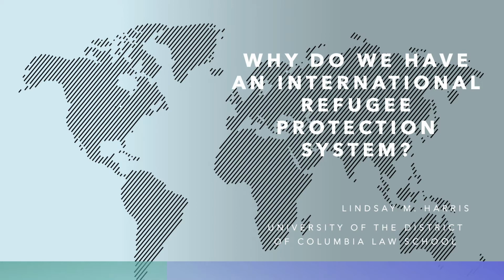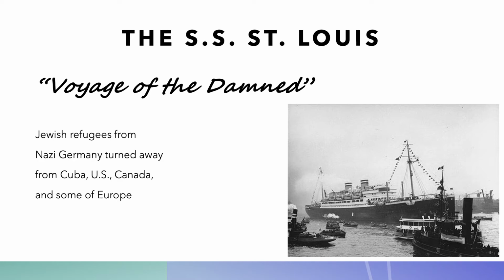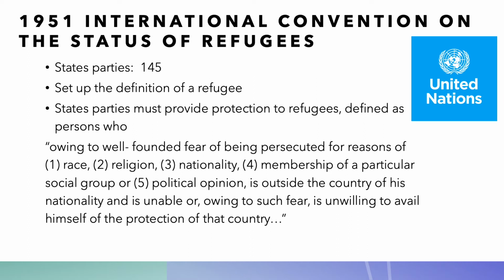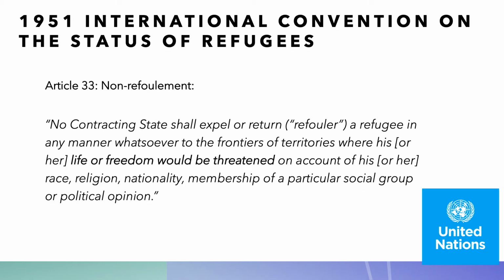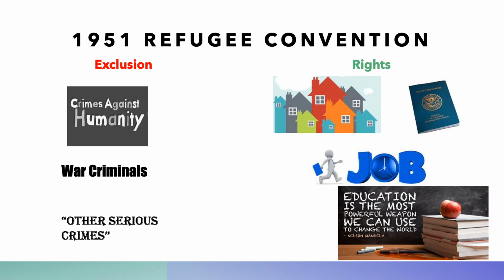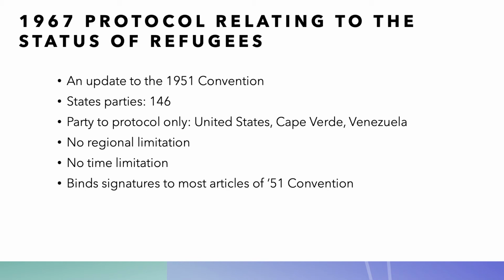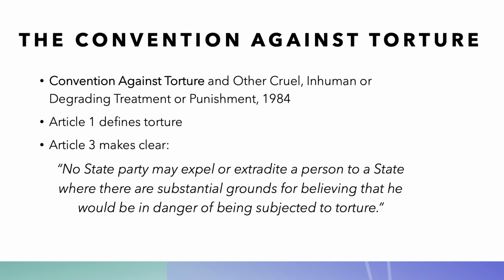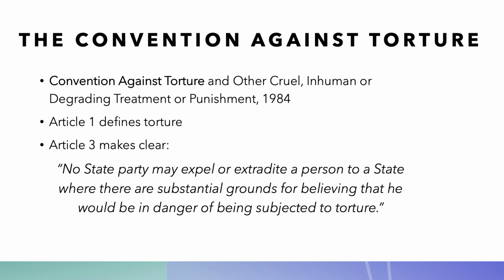Why an International Refugee Protection System? by Professor Lindsay Harris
In this video, Professor Lindsay Harris, from UDC School of Law, explains the origins of the international refugee protection system.  This video is part of a collection of videos by US immigration law professors for teaching law online.